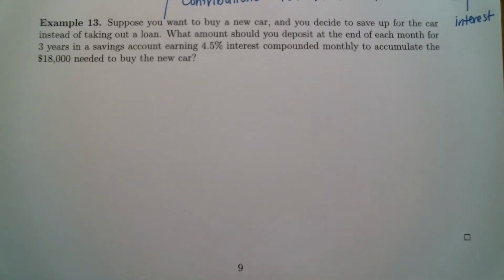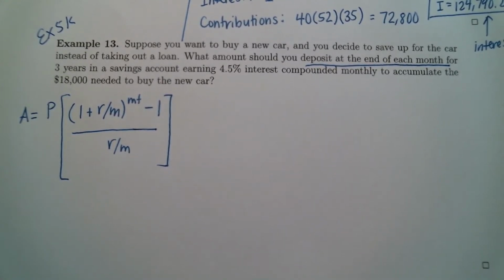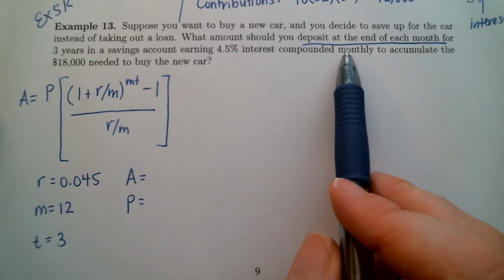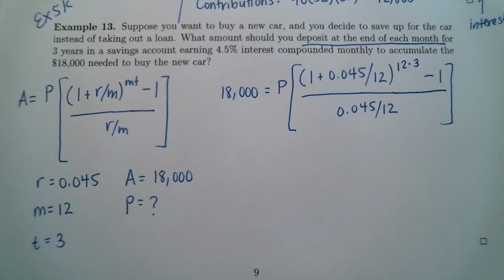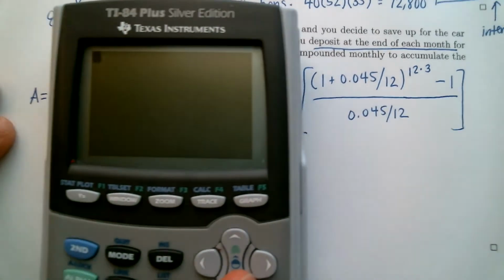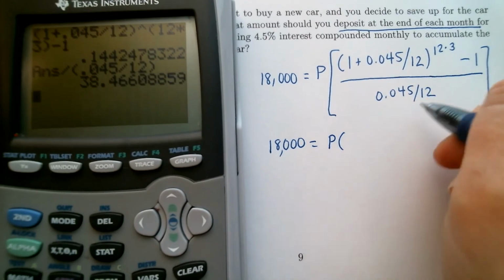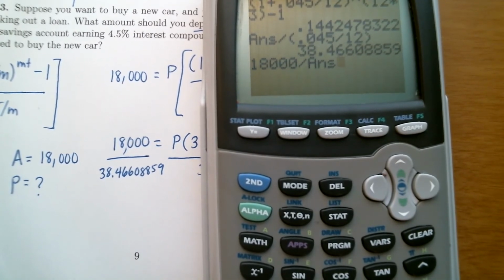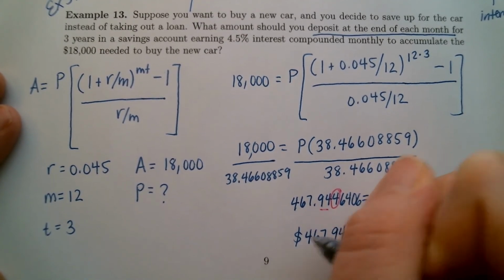3.2_3.3 Example 13 (1324)